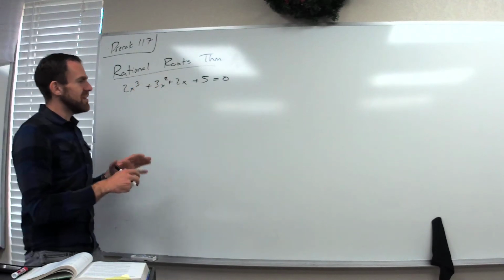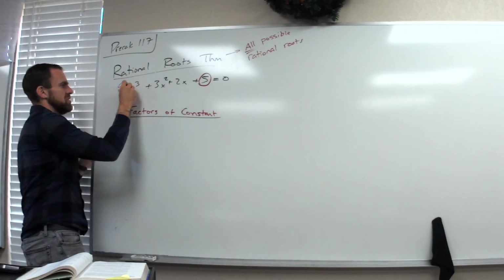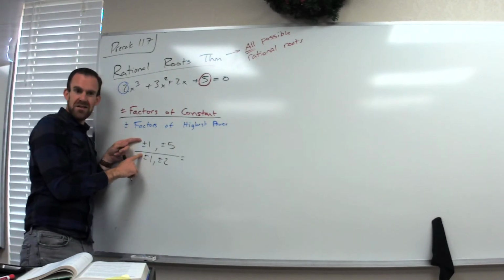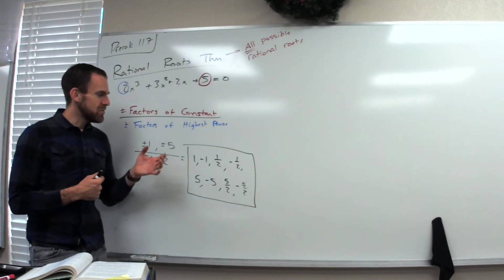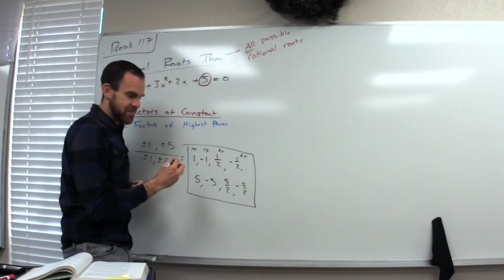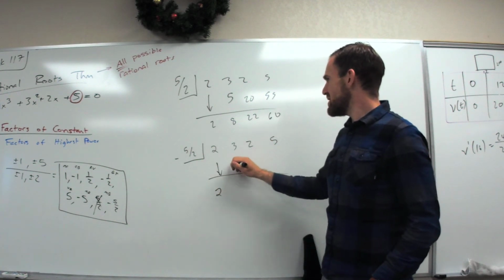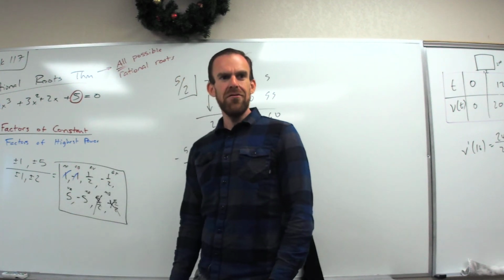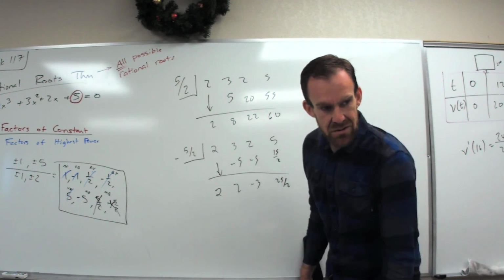Precalc Lesson 117